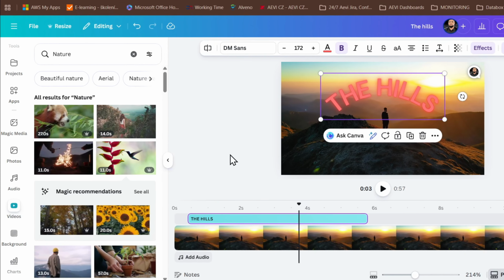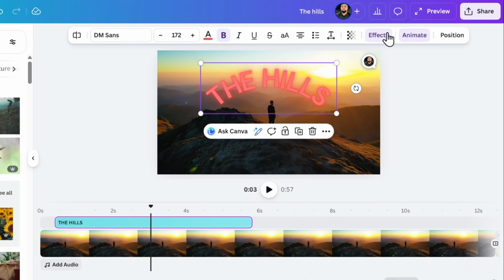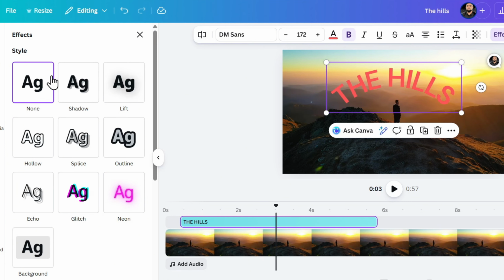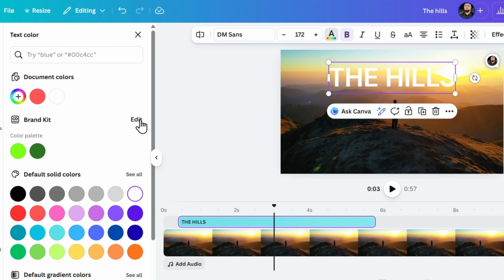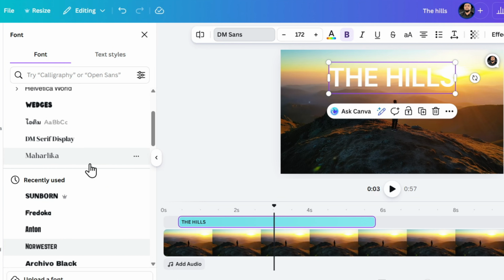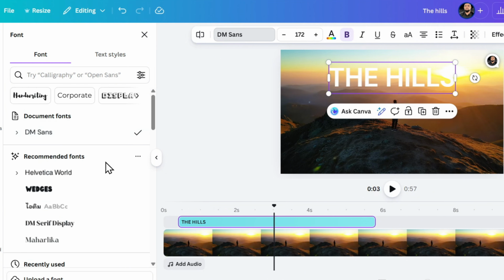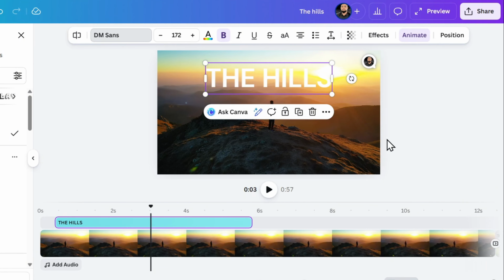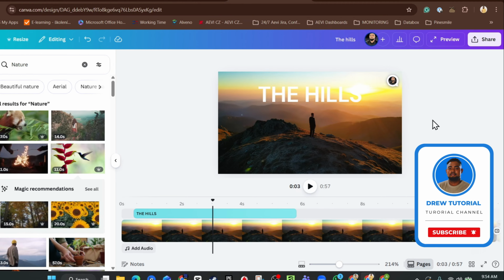How to Remove All Text Effects in Canva Videos (Canva Tutorial)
How to remove all text effects in Canva videos is something every creator needs to know—especially when text animations, shadows, or styles start making your video look messy.

In this Drew Tutorial, you’ll learn exactly how to remove all text effects from your Canva video, including animations, shadows, outlines, spacing, and style presets, so your text looks clean and professional again.

This tutorial covers:

Removing text effects in Canva videos
Resetting text styles to default
Turning off animations and transitions
Fixing blurry or distorted text
Best practices for clean video text design

Whether you’re editing YouTube videos, Shorts, Reels, or presentations, this step-by-step Canva guide helps you clean up your text fast without breaking your design.

If you searched for remove text effects in Canva, Canva text animation off, or reset text styles in Canva, this video walks you through it clearly and safely.